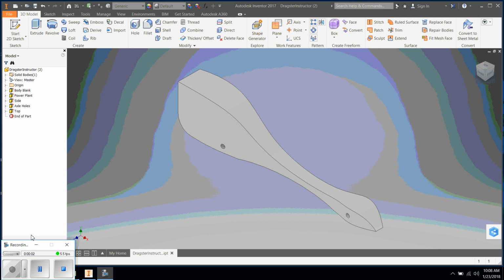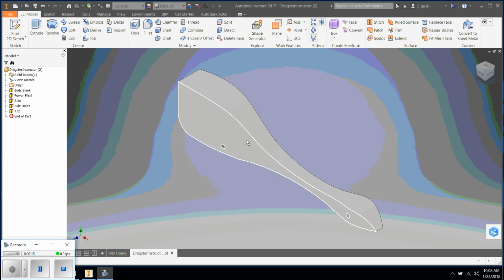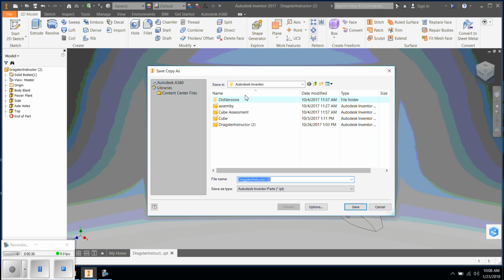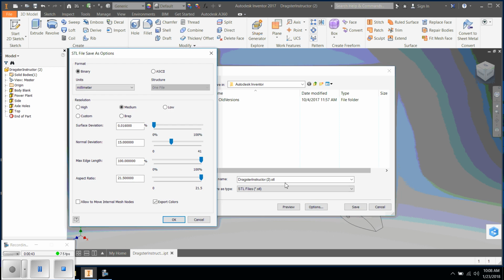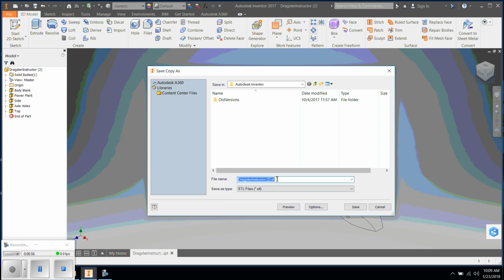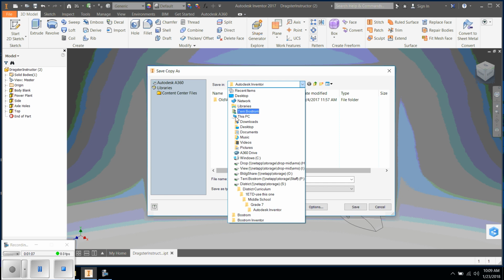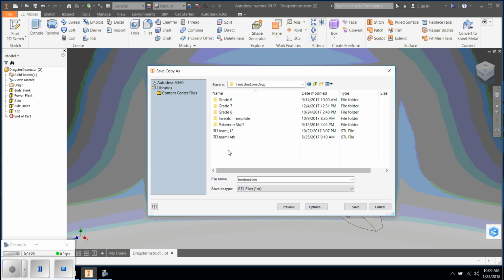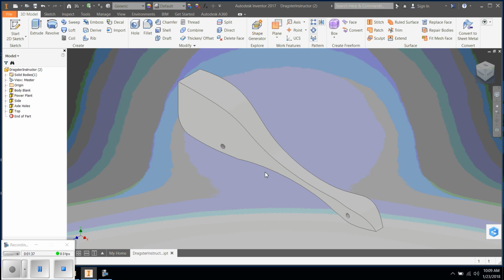Model Dragster to STL file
Once you have finished your Inventor Model Dragster you need to save it as a .stl so it can be 3D printed.